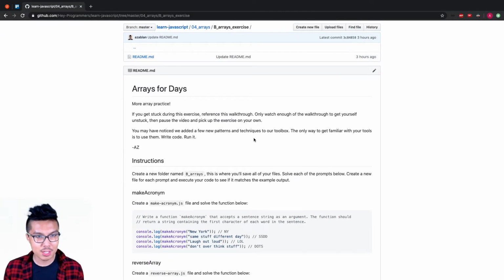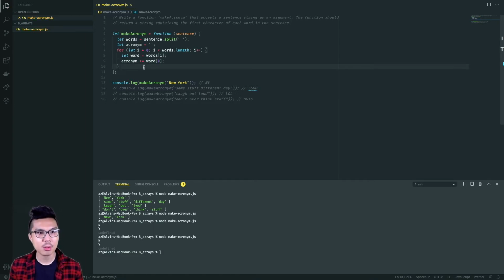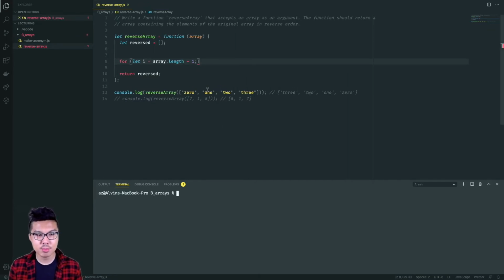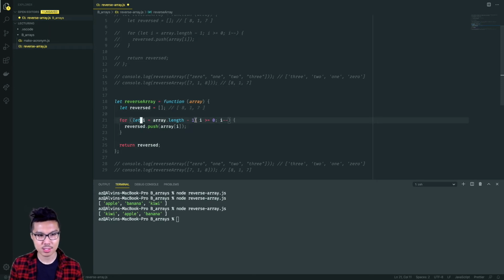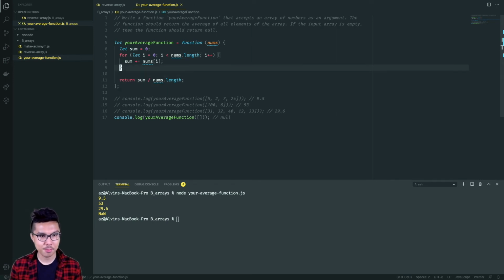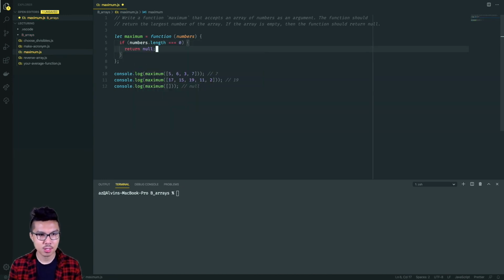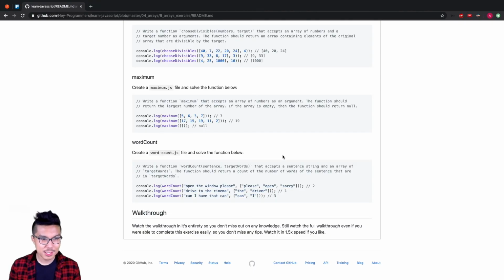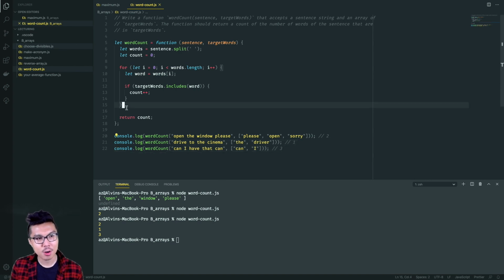JavaScript for Beginners #25 - Arrays Part 4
This video is part of a complete series on learning how to program in JavaScript as a total beginner.